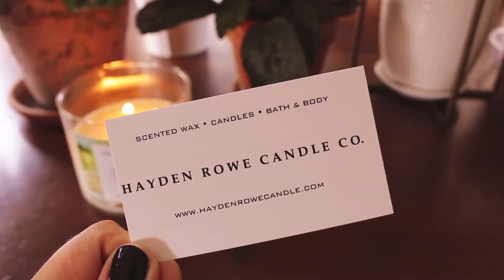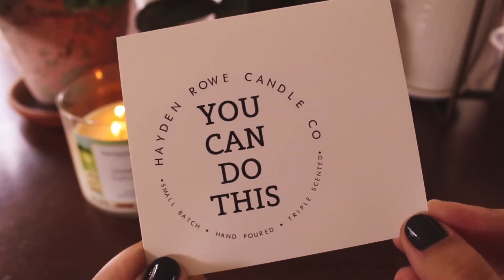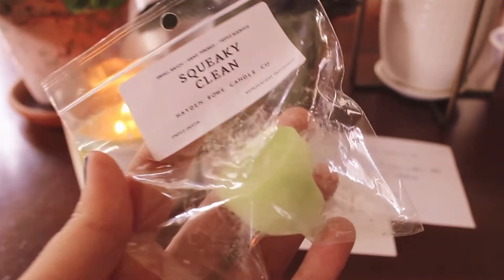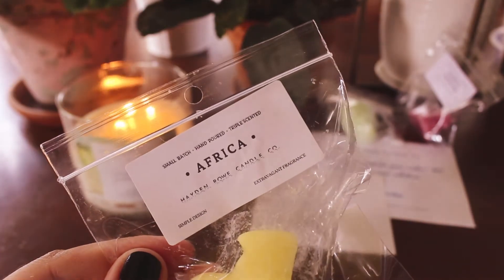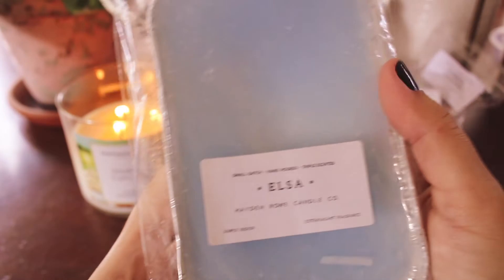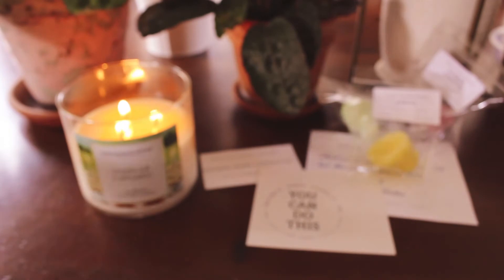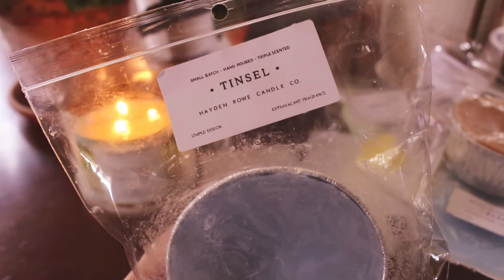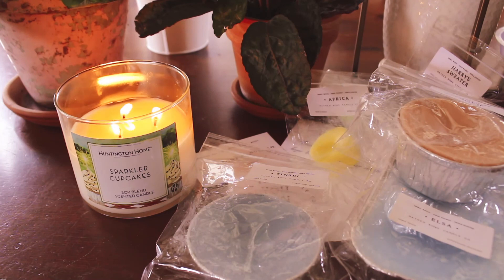Hayden Rowe // (Super Small) Haul #2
My most recent order from Hayden Rowe.